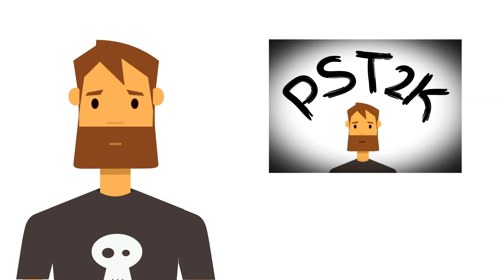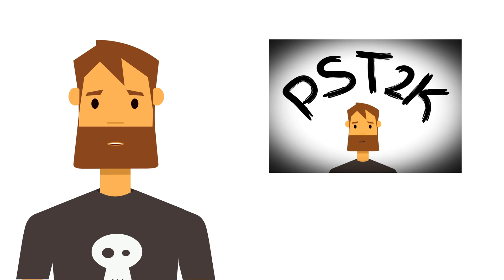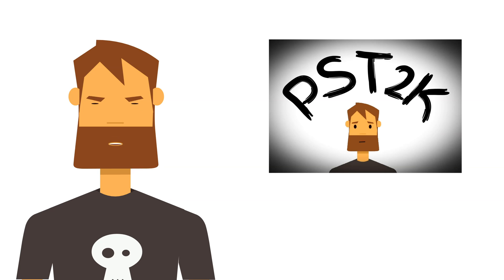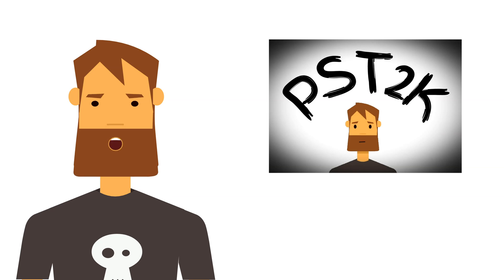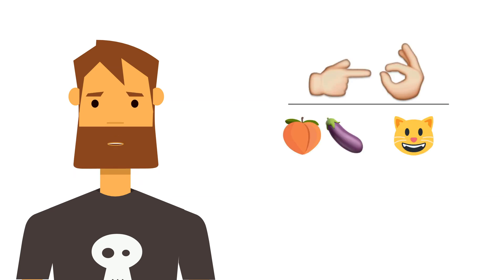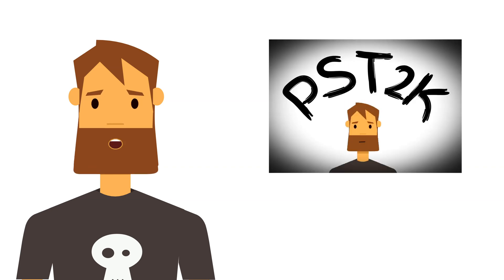Political Science Theater 2000 / PST2K